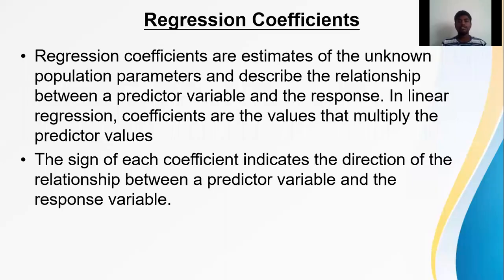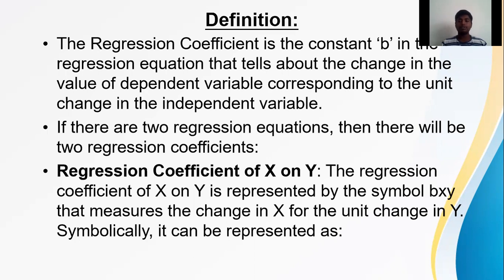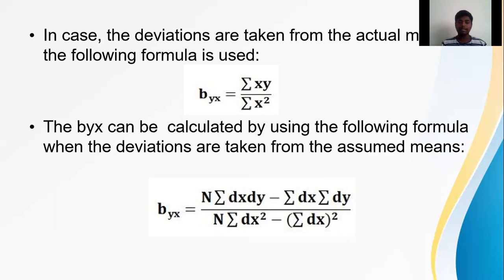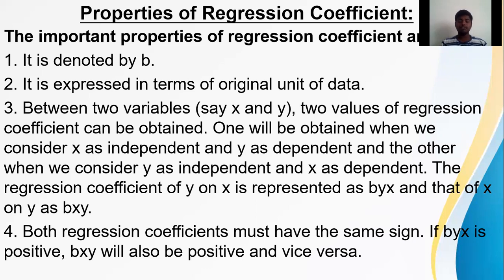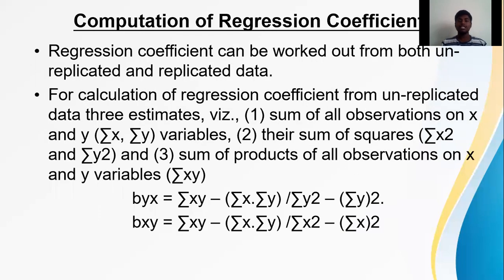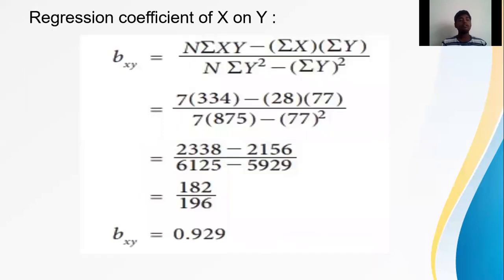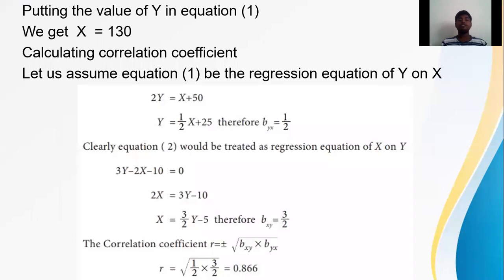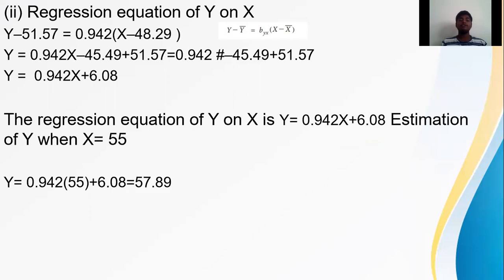20951A3348_concept video (regression coefficient)